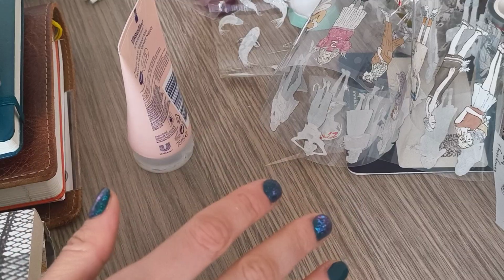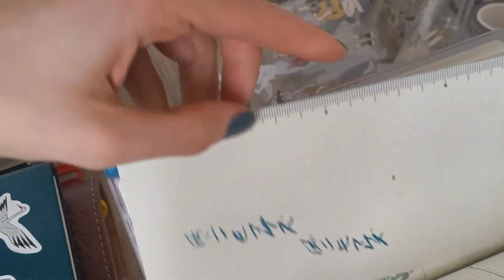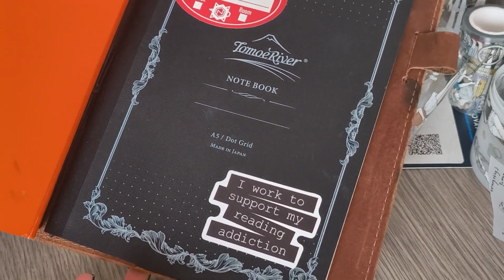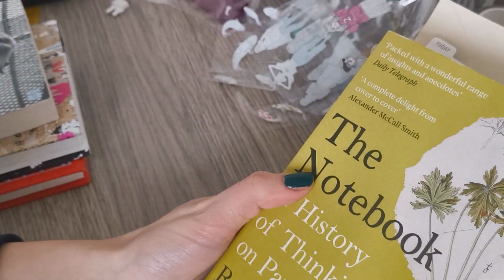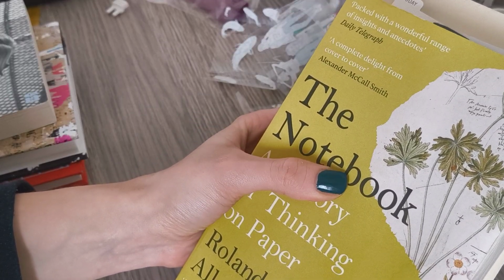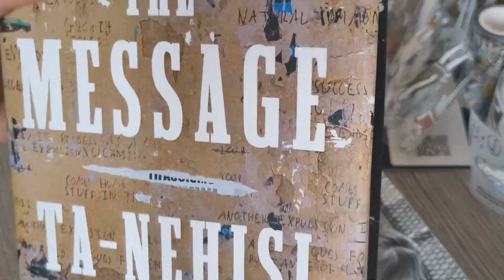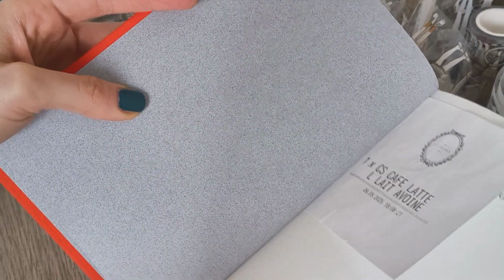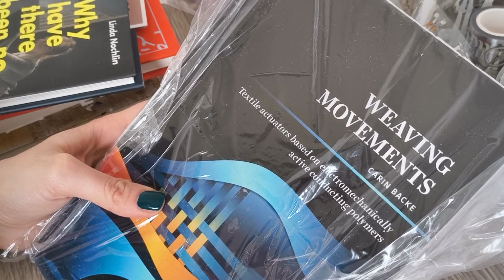A year at a glance - Books and notebooks review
Mentioned in the video:
Carin Backe's thesis (defended this week, not last year:)